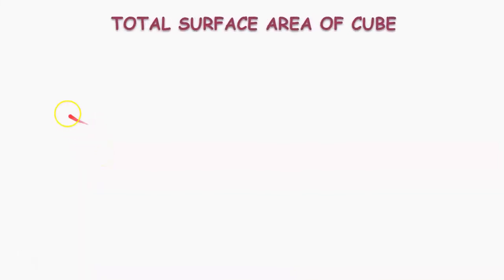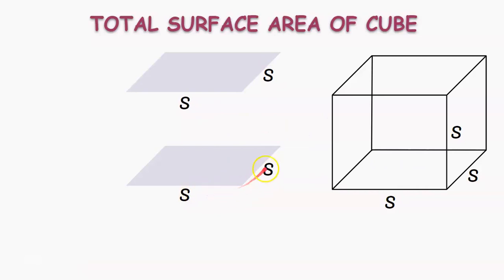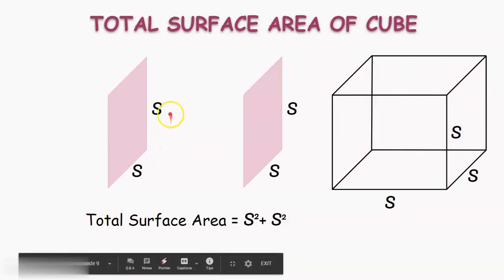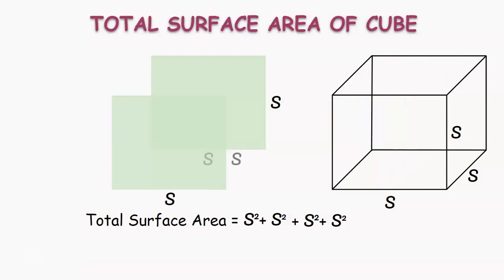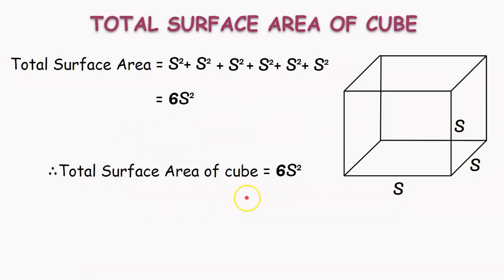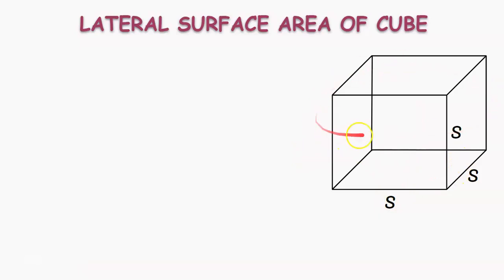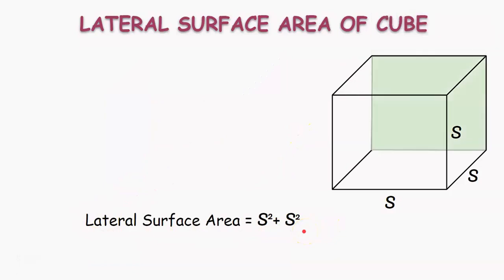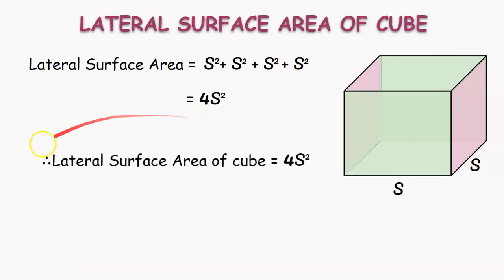T.S.A and L.S.A of cube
Find Total Surface Area And Lateral Surface Area of cube